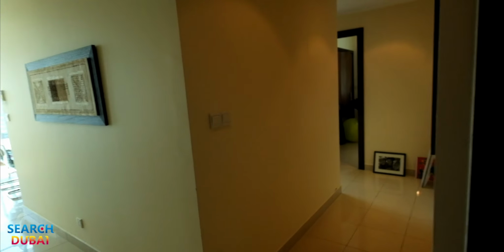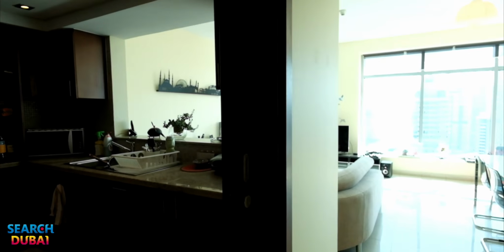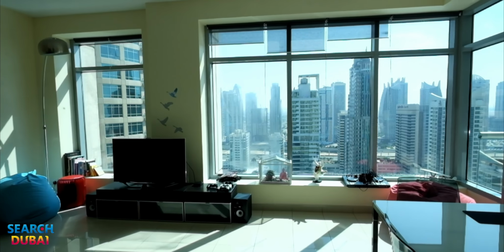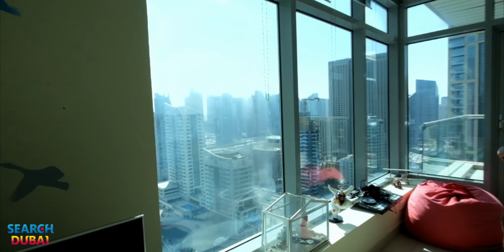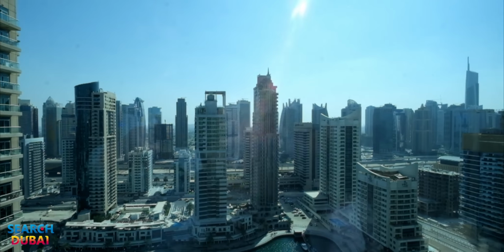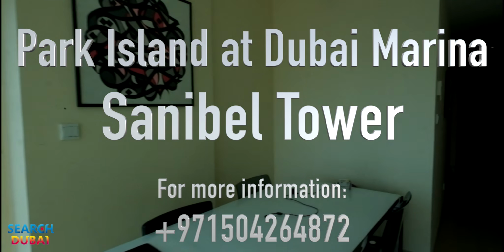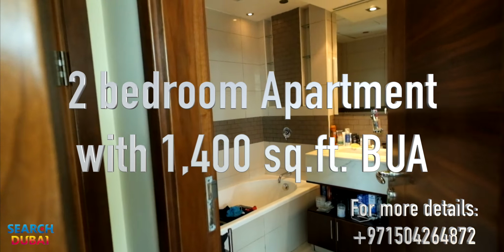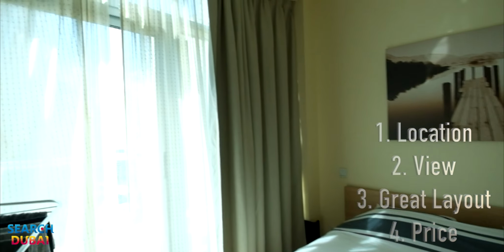2 Bedroom Apartment in Park Island, Sanibel Building Dubai Marina (House Tour)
For Sale 2 Bedroom Apartment in Park Island, Sanibel Building Dubai Marina

Lovely Marina view

Rented

Selling Price: AED 2.5M

This four-tower designer condominium complex that offers upscale community living in its own exclusive district at Dubai Marina and with the walking distance the public beach, sea side promenade with shops, restaurants and cinema.

The island towers offer a choice of one and two bedrooms finished in a high modern standards. Majority of the apartments have fantastic marina views. Park Island community living offers the best of both worlds – marina lifestyle mixed with greenery of gardens and parks.
Property which we offer for sale is located in  Sanibel Tower- 24 storeys high above the podium, on a high floor.

Property layout is very well planned: 2bedrooms separated from the living room area, two balconies one with unobstructed Marina view, second one with partial sea view.

Park Island apartments have maximum utilization of interior spaces designer suite finishes, stone counter tops with breakfast bars and style cabinetry. The appliance collection includes hob, hood, oven, refrigerator, dishwasher and washer/dryer.

They also include all the standard facilities offered in Dubai Marina homes such as:landscaped areas and water features, three parks, plentiful parking, swimming pool, squash courts, a health club, gymnasium, games room, business centre, four car parking levels for tenants and visitors.